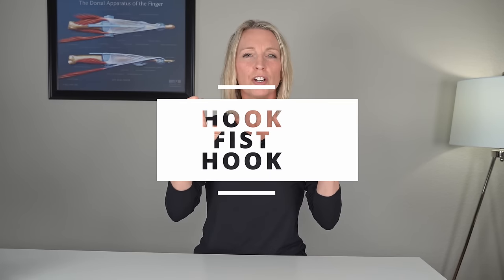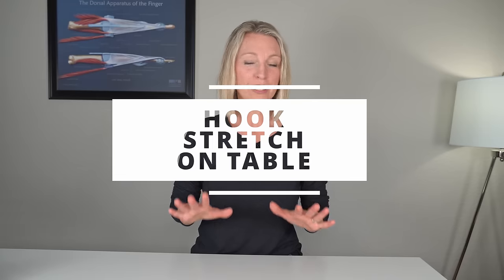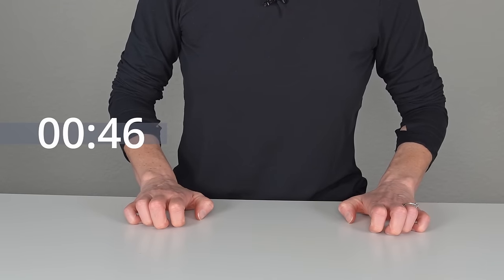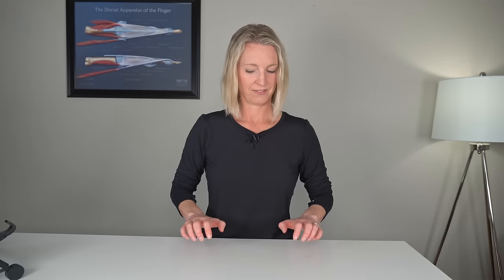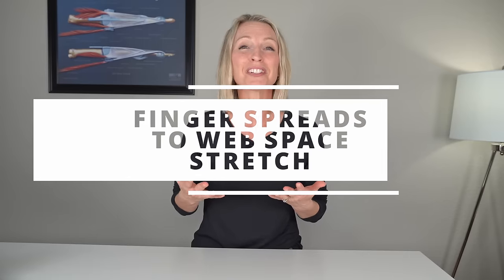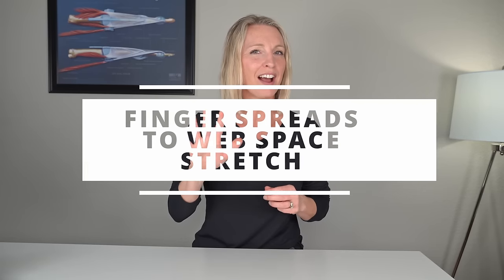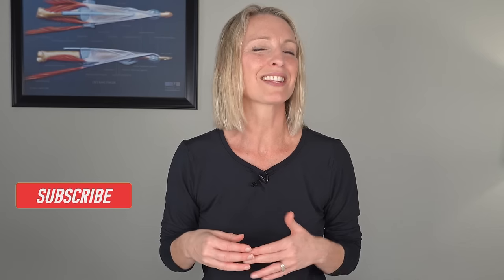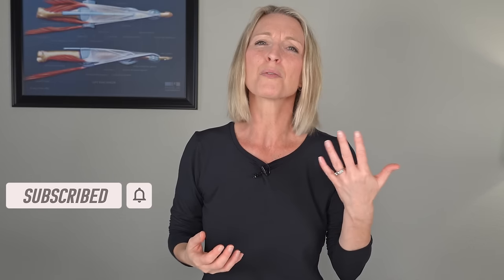5 Minute Finger and Hand Stiffness Exercise Routine for Both Hands: No Equipment Required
Follow along with Michelle, as we work through your finger and hand stiffness with this 5 Minute Finger and Hand Exercise Routine for Both Hands.

We'll do active finger exercises, a passive hand stretch, and a grip strengthening exercise. Each exercise will take 1 minute, no equipment is needed, and you can do the exercises on both hands at the same time.

That's a quick way to care for your stiff, overworked hands.

I am such a huge advocate of finding exercises and movement that increase your hand dexterity, strength, and hand function. I hope that you find these exercises helpful and they provide you some easy to follow exercises without having to use any equipment.

Virtual Hand Care helps people maximize their recovery after a hand, wrist, elbow, and shoulder injury and for those that want to prevent injuries from happening in the first place!